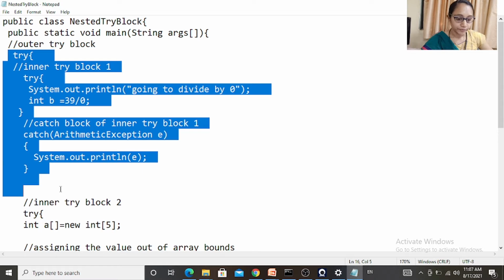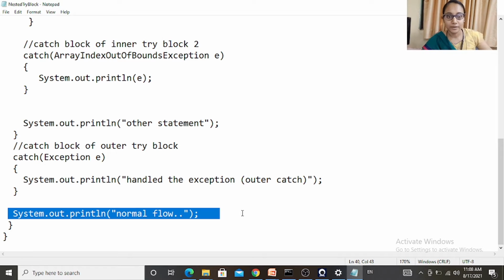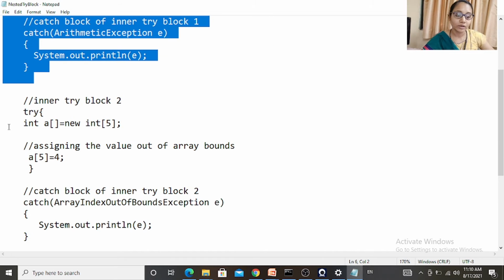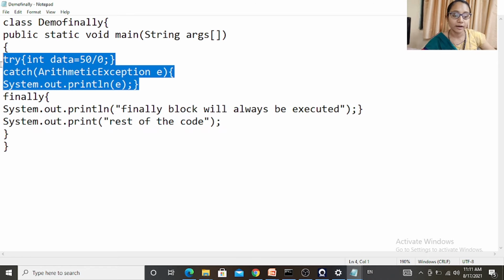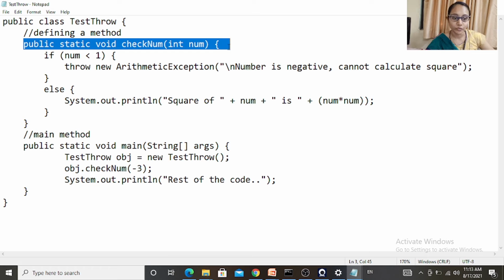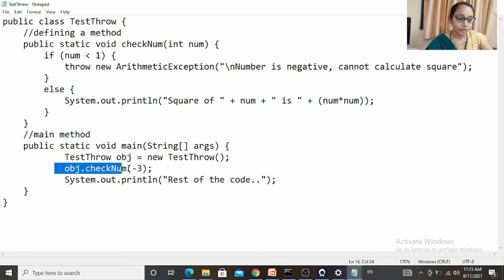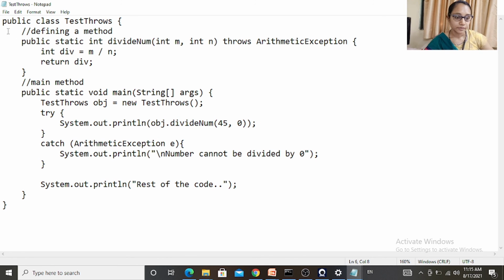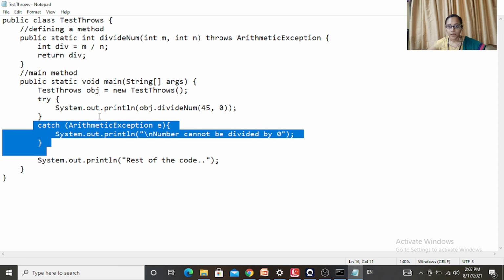Exception Handling3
learn nested tyr block, finally block, throw, throws in exception handling